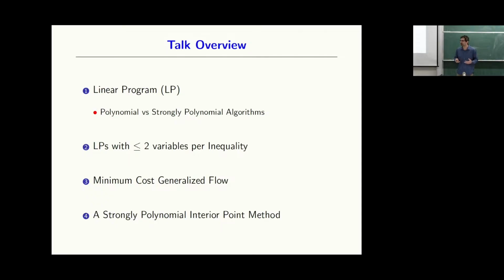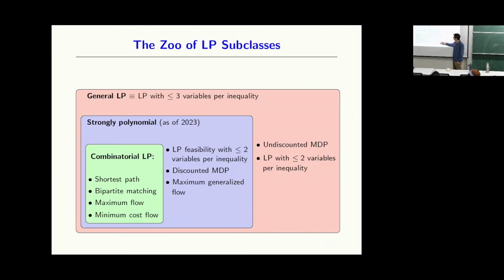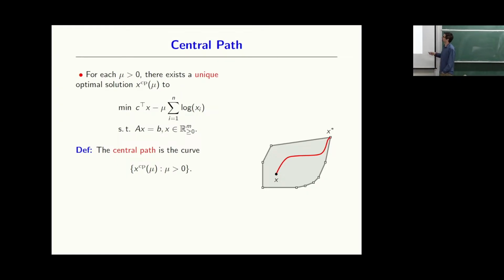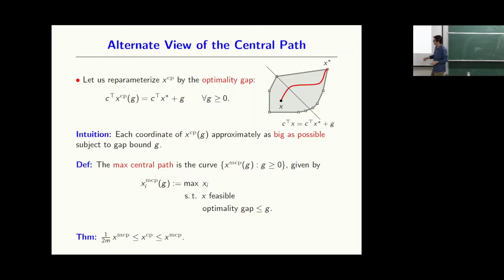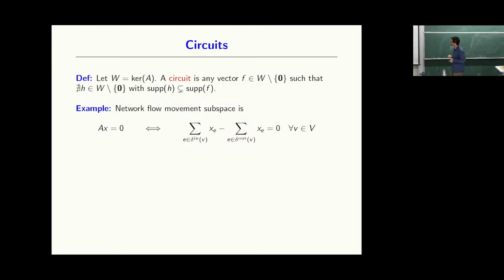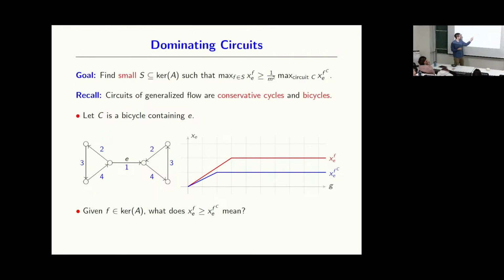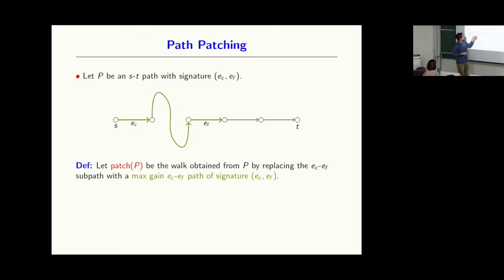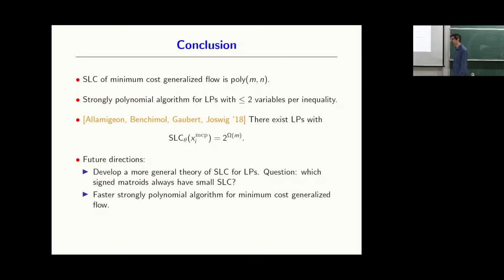2026.01.27, Daniel Dadush, A Strongly Polynomial Algorithm for Linear Programs with at Most Two...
Daniel Dadush, A Strongly Polynomial Algorithm for Linear Programs with at Most Two Non-Zero Entries per Row or Column
January 27 Tuesday @ 4:30 PM - 5:30 PM KST

Daniel Dadush
CWI

We give a strongly polynomial algorithm for minimum cost generalized flow, and hence for optimizing any linear program with at most two non-zero entries per row, or at most two non-zero entries per column. Primal and dual feasibility were shown by Végh (MOR ’17) and Megiddo (SICOMP ’83) respectively. Our result can be viewed as progress towards understanding whether all linear programs can be solved in strongly polynomial time, also referred to as Smale’s 9th problem. Our approach is based on the recent primal-dual interior point method (IPM) due to Allamigeon, Dadush, Loho, Natura and Végh (FOCS ’22). The number of iterations needed by the IPM is bounded, up to a polynomial factor in the number of inequalities, by the straight line complexity of the central path. Roughly speaking, this is the minimum number of pieces of any piecewise linear curve that multiplicatively approximates the central path. As our main contribution, we show that the straight line complexity of any minimum cost generalized flow instance is polynomial in the number of arcs and vertices. By applying a reduction of Hochbaum (ORL ’04), the same bound applies to any linear program with at most two non-zeros per column or per row
Joint work with Zhuan Khye Koh (Boston U), Bento Natura (Columbia), Neil Olver (LSE), and László A. Végh (Bonn).